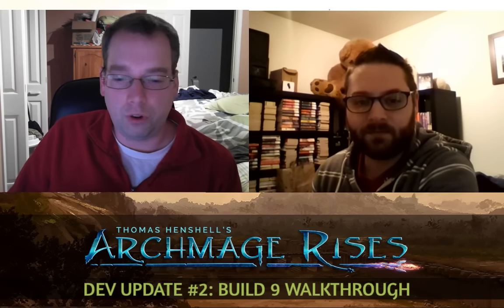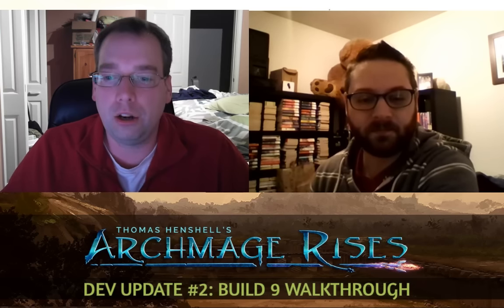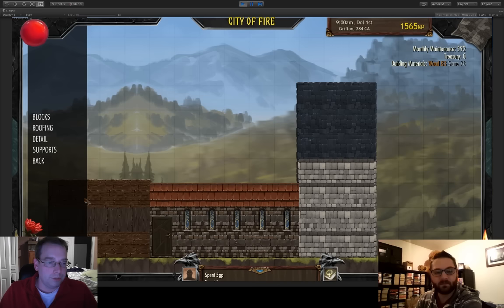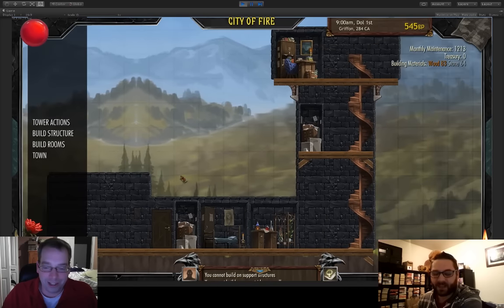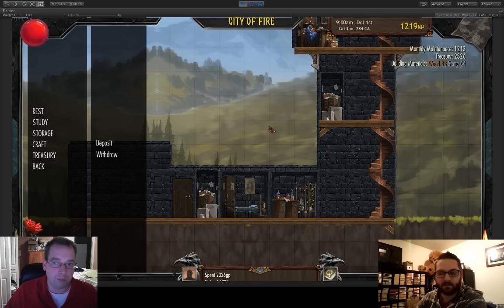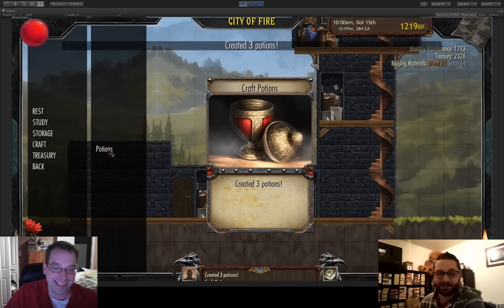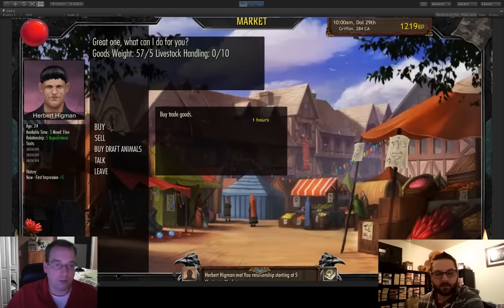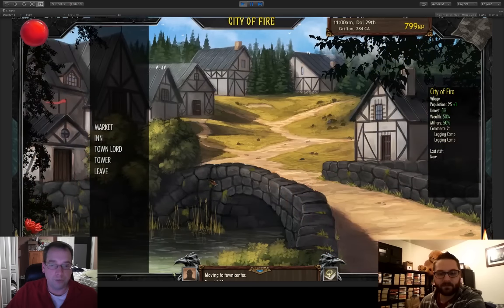Video Update #2: Build 9 Released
Nic and Thomas are at it again in this new guided tour of Build 9 features released today!  We go over the mage tower, crafting, treasury, trading, and more!